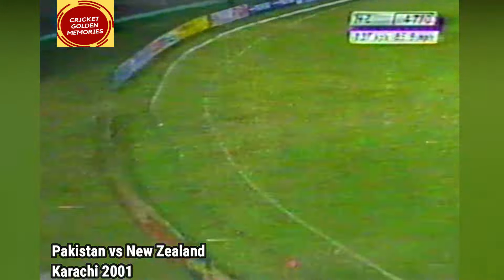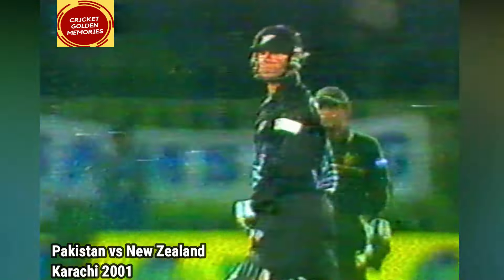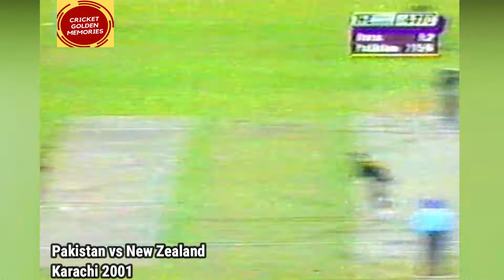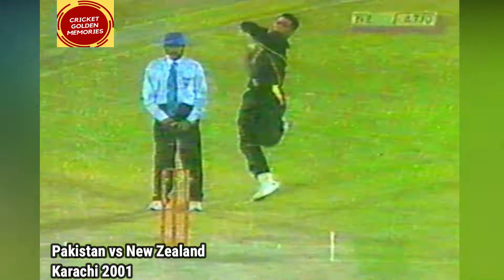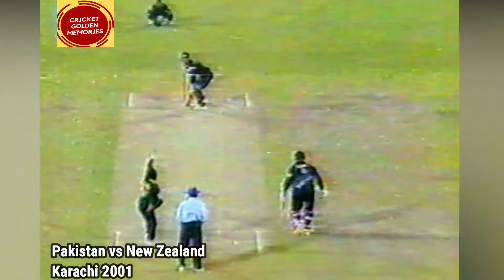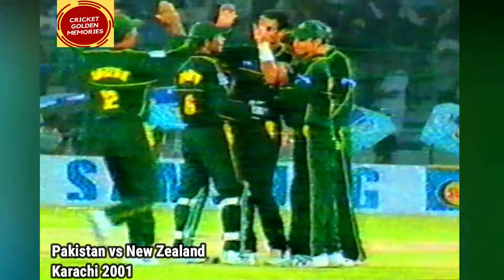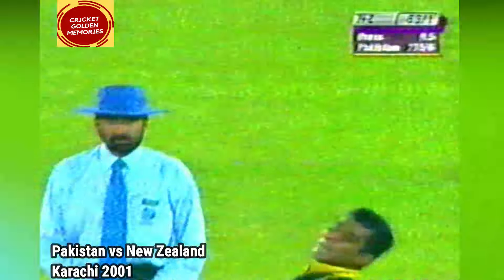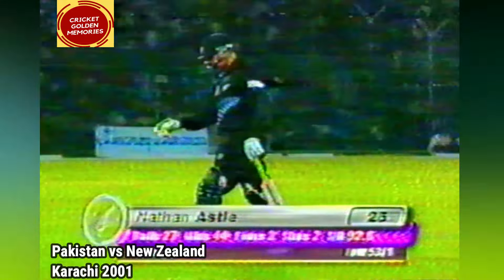Waqar Younis | Perfect Response to Astle | Pakistan vs New Zealand Cricket Series 200 | Karachi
Waqar Younis Pakistan Legendary Fast Bowler produced outstanding delivery to dismiss dangerous Kiwi Batsman Nathen Astle during Pakistan vs New Zealand ODI Cricket Series Match at National Stadium Karachi.